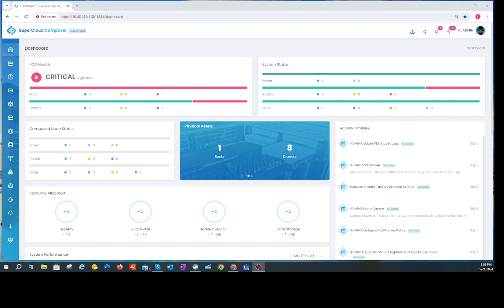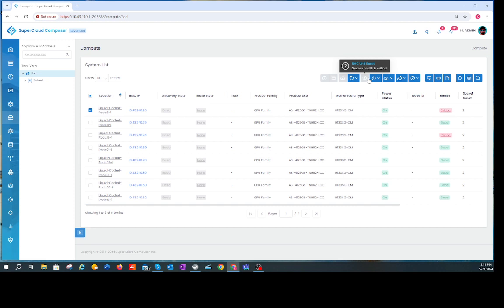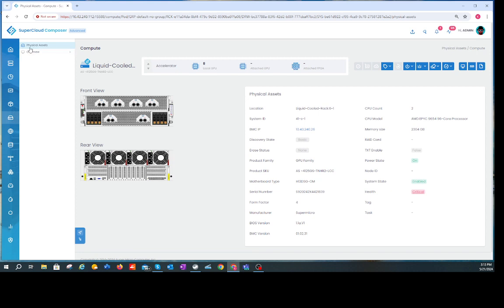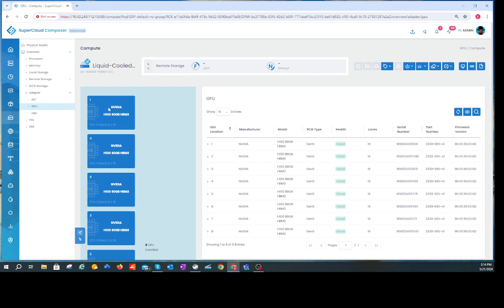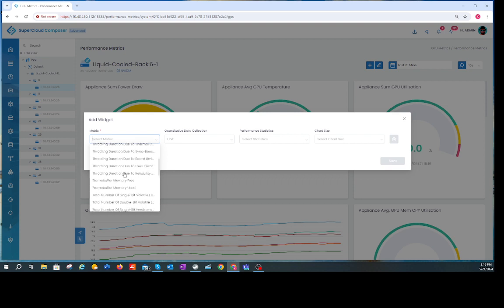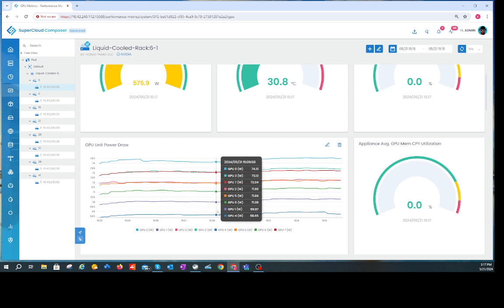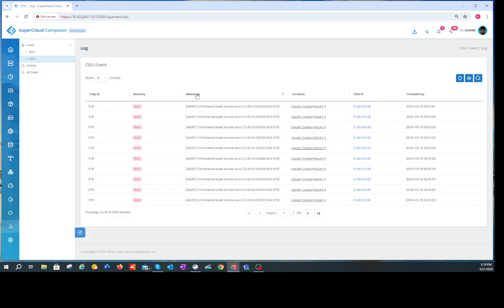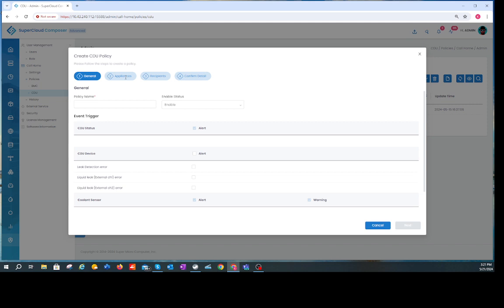Green IT Data Center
Alert Management of a Liquid Data Center